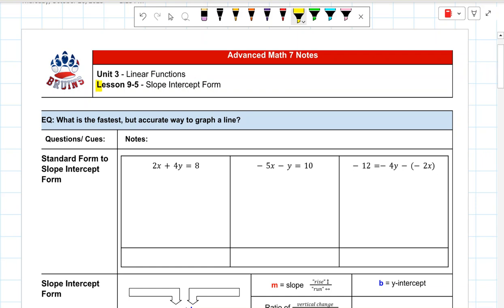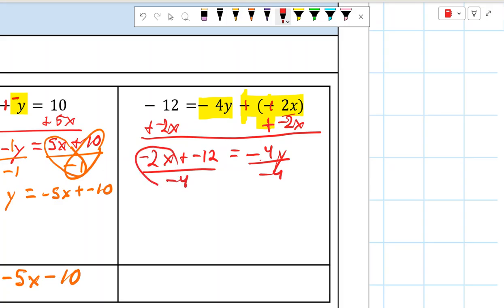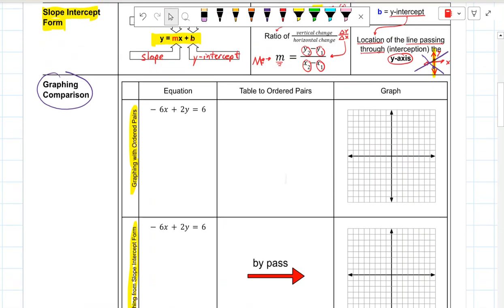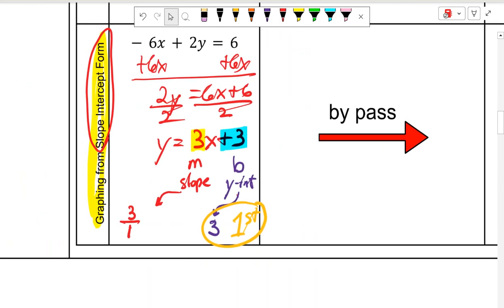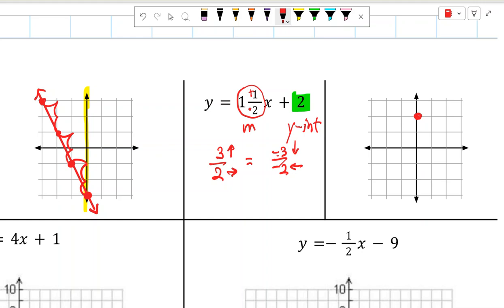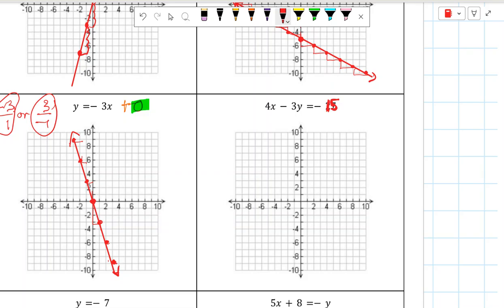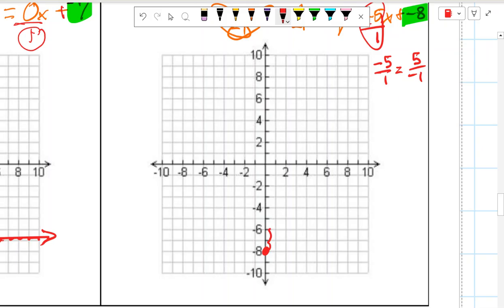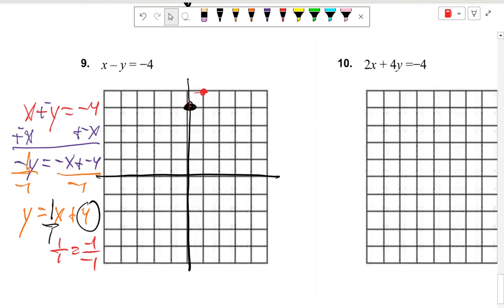9 5 Slope Intercept Form